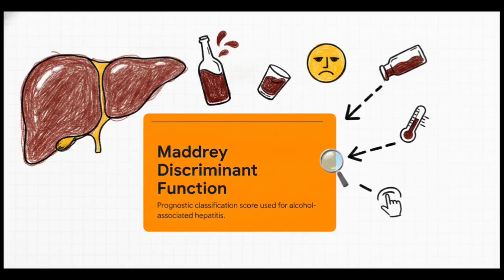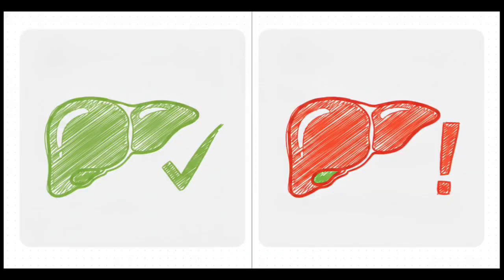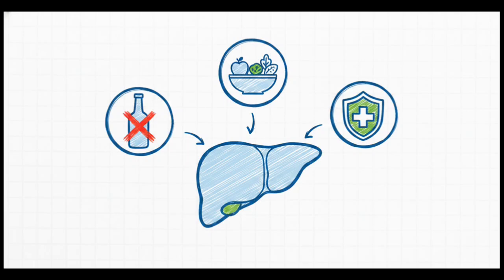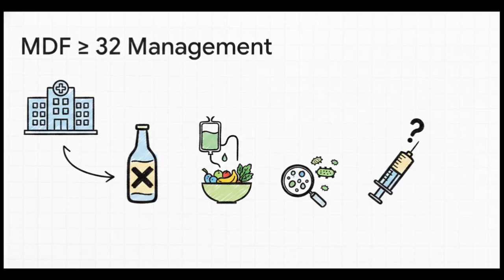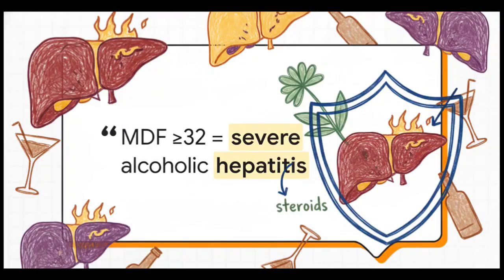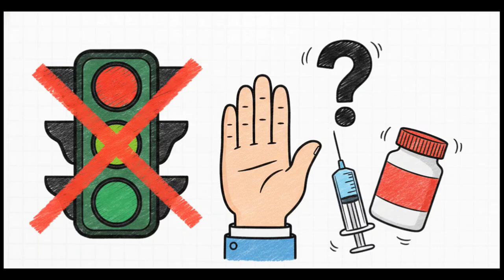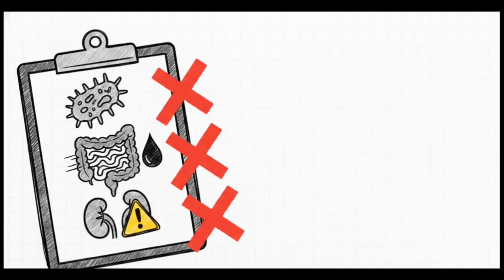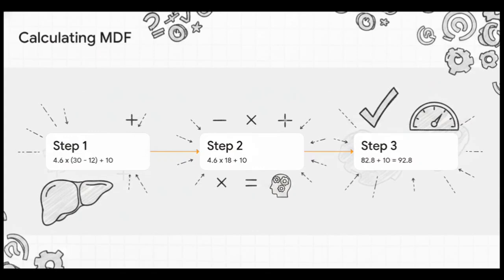Maddrey’s Discriminant Function in Alcoholic Hepatitis | Surgery | Classification Review